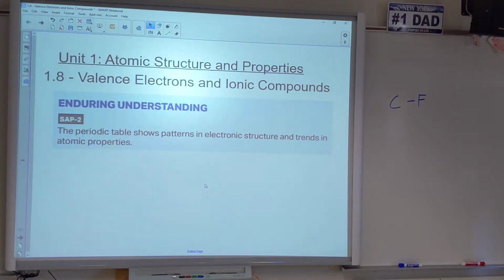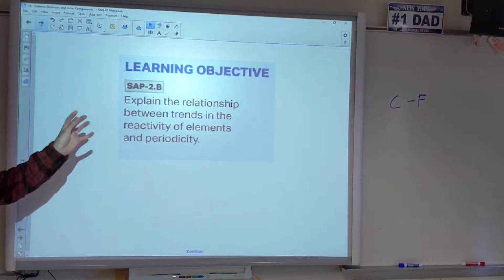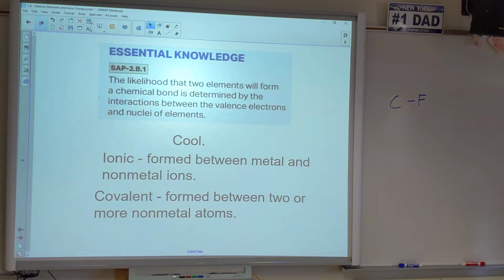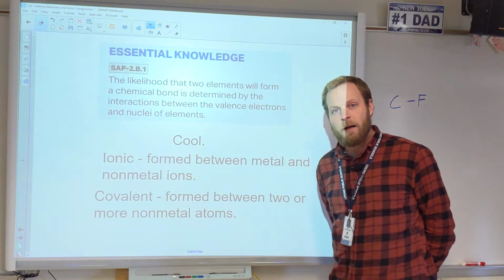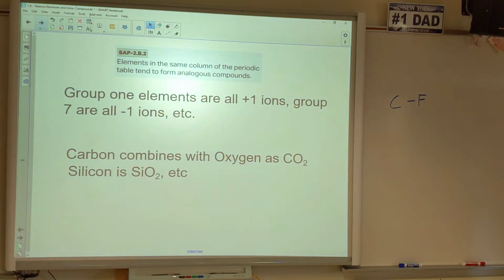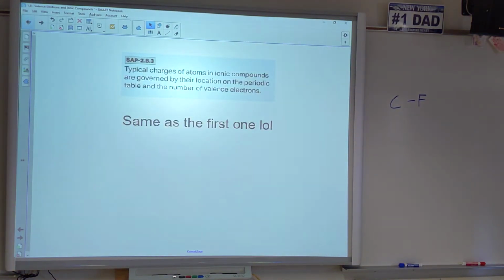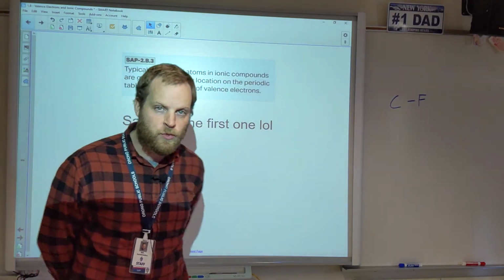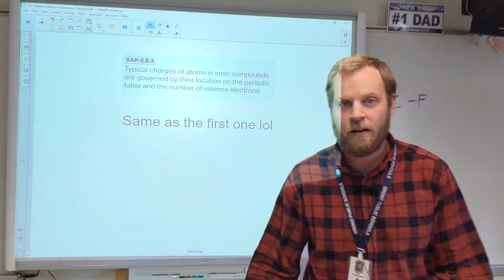AP Chemistry 1.8 - Valence Electrons and Ionic Compounds